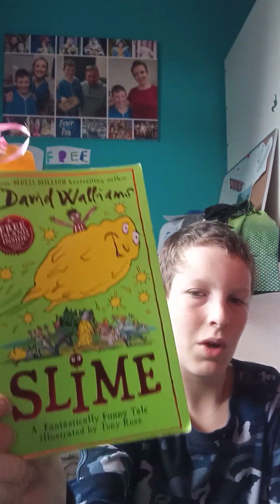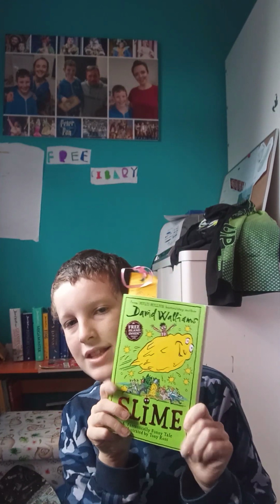my January tbr (to be read)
these are the books I'm going to read in January 2023